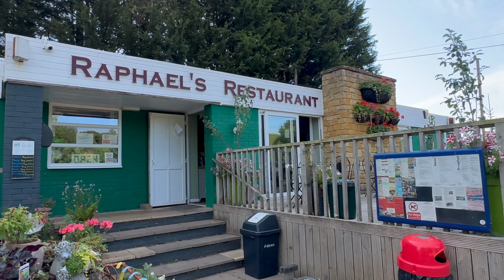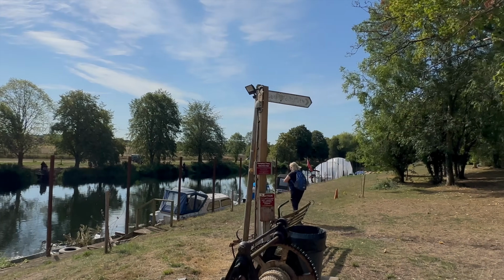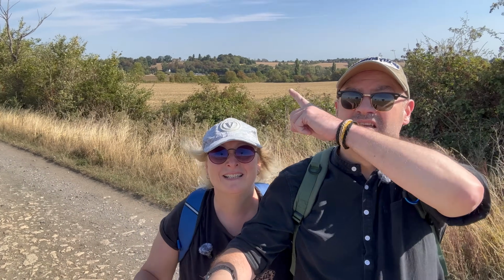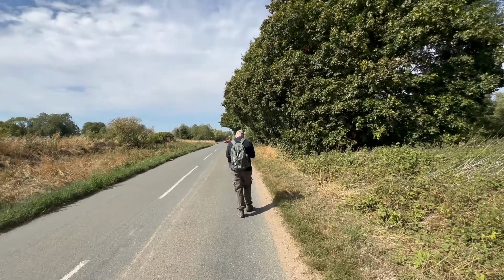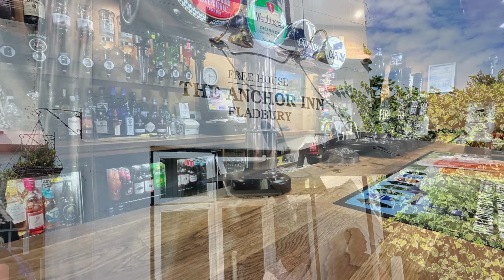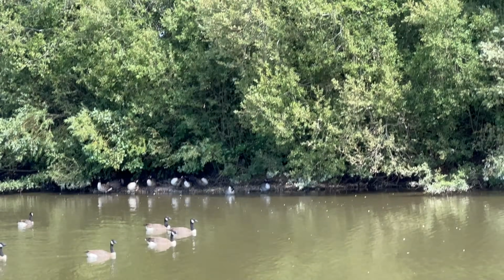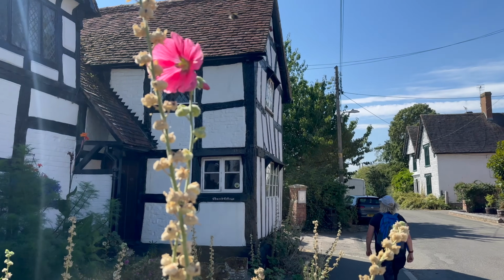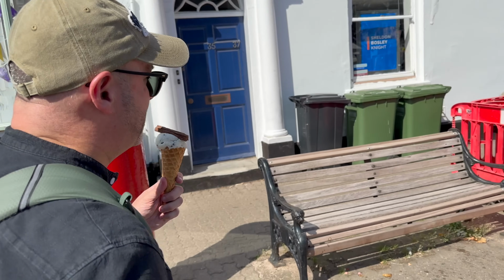Sheep Trouble & Purple Plums - Evesham to Pershore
Join us on **Stage 10** of our long-distance hike along **Shakespeare’s Avon Way**, as we follow the River Avon from **Evesham to Pershore** through the heart of Worcestershire. This scenic walk has it all – countryside charm, unexpected challenges, and a festive finish!

🏞️ **Highlights of the Journey:**

* Stunning views across to **Bredon Hill** and the rolling Worcestershire countryside.
* A few **wayfinding mishaps** that tested our navigation skills!
* Encounters with some **mischievous rogue sheep** along the way.
* A **well-earned pub stop** for a cheeky drink in a classic English country inn.
* A **treacherous stretch of road walking** to keep things interesting.
* A warm welcome into **Pershore**, where we arrived just in time for the **Pershore Plum Festival** – complete with local stalls, music, and plenty of purple!

From peaceful riverside paths to lively village streets, this leg of the trail captures everything we love about walking in the English countryside.

👣 Follow our full Shakespeare’s Avon Way adventure as we make our way from the **source of the River Avon** all the way to the **River Severn**.